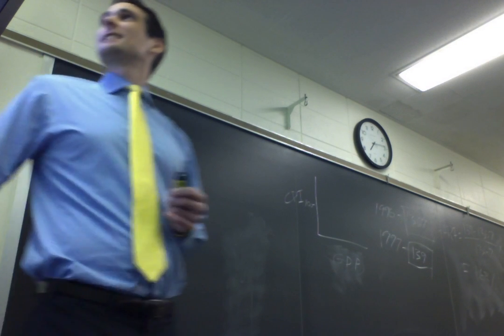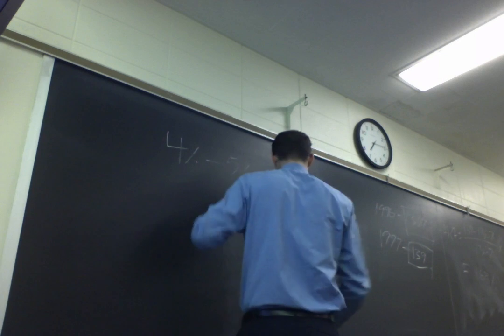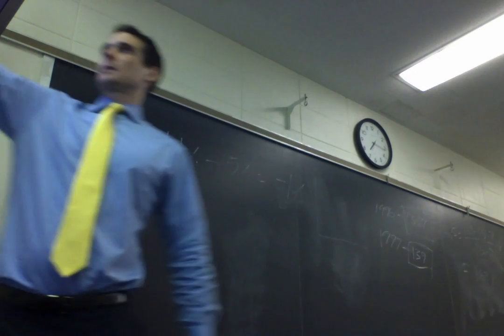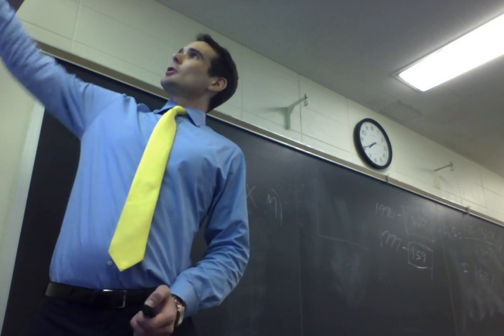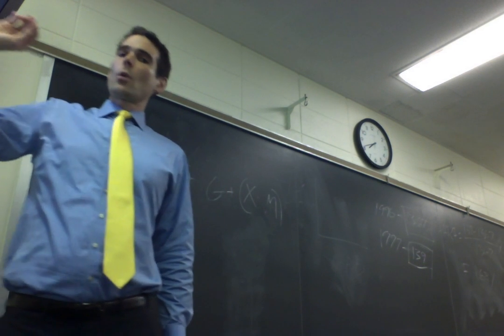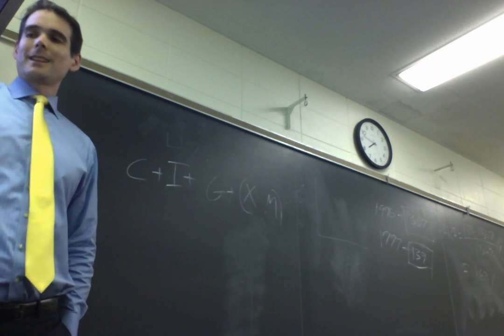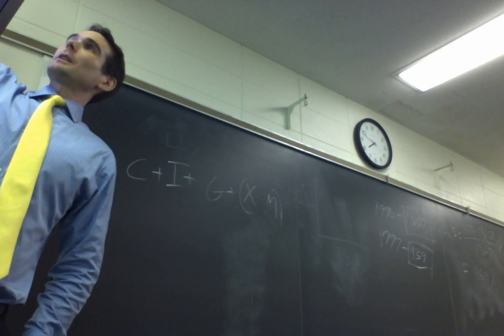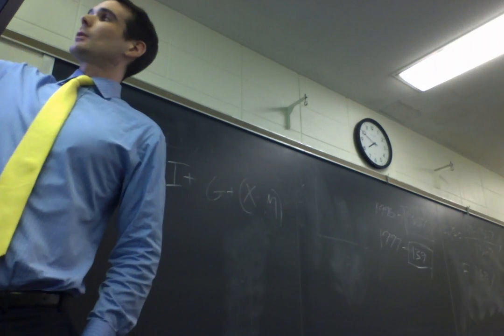Class 5, Part 1